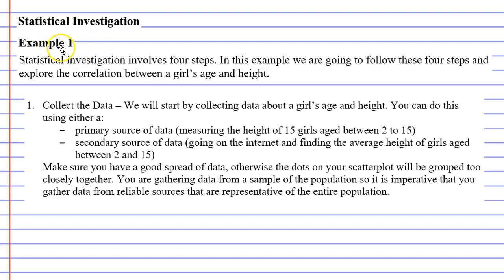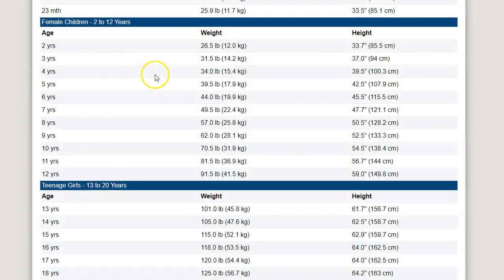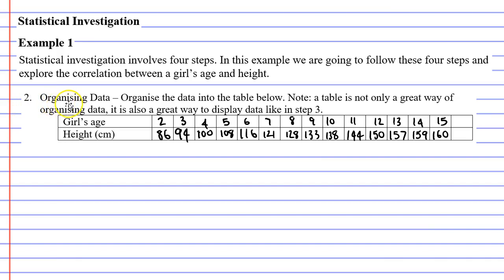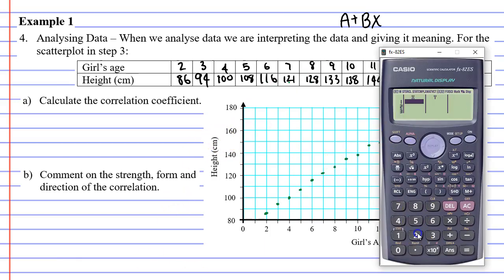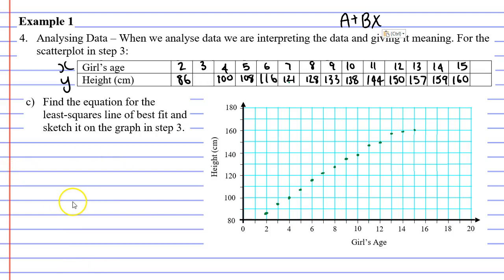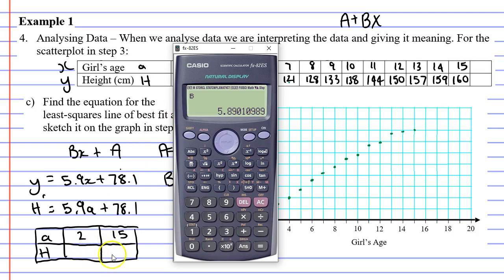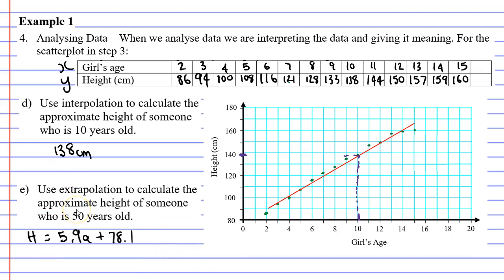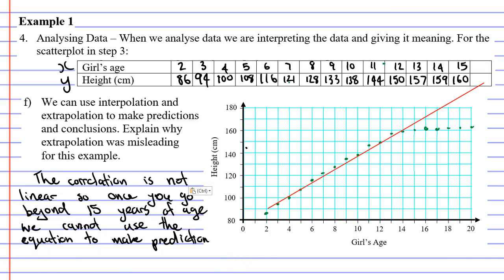6F Statistical Investigation (2 of 2)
Shows you how to complete a statistical investigation.